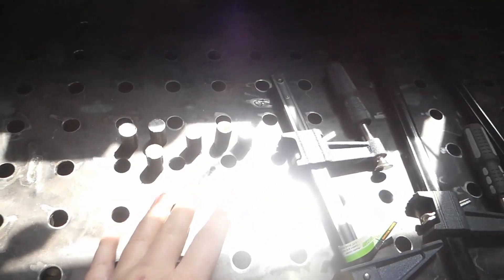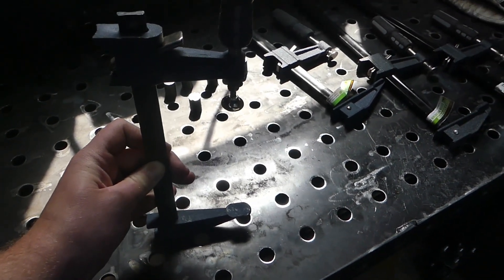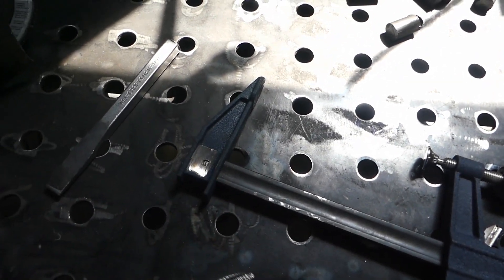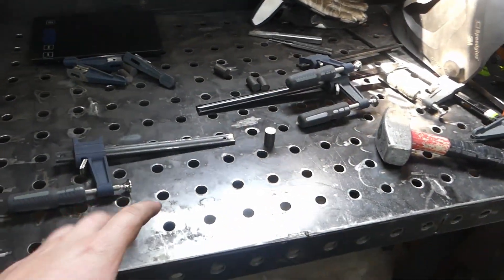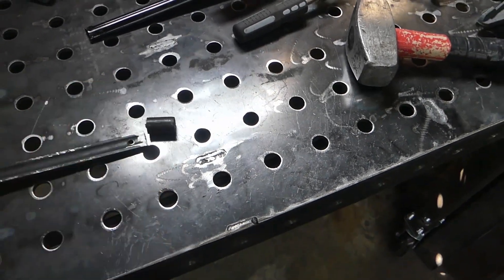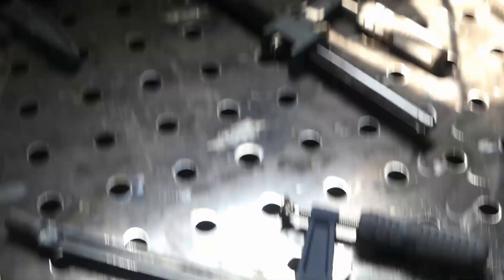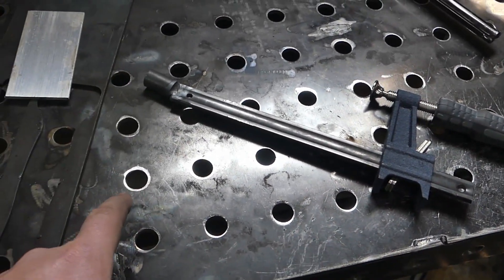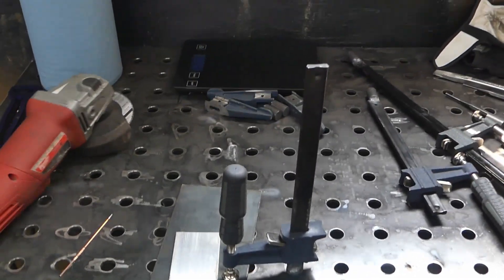FabTable Clamps, Save Some cash build your own!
Hey all, in this video we take some Harbor freight clamps and make then work for out fab table. Thanks for checking it out!